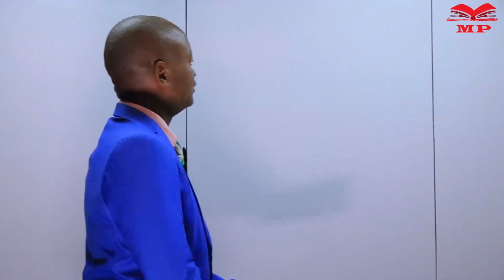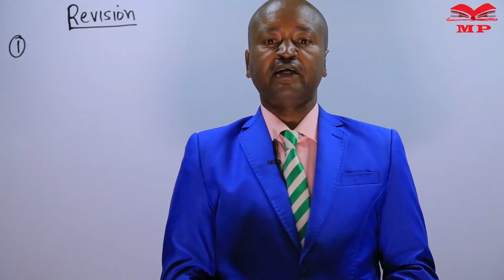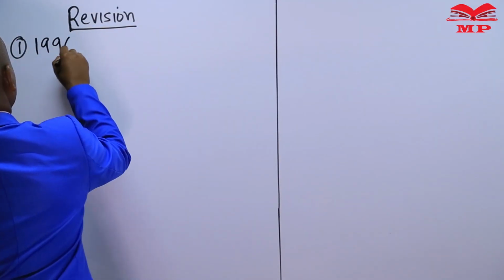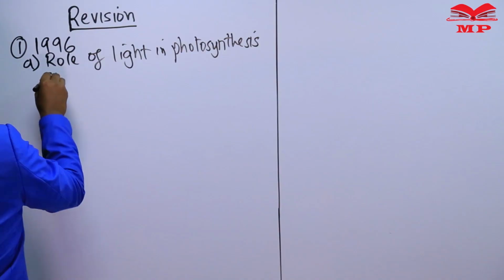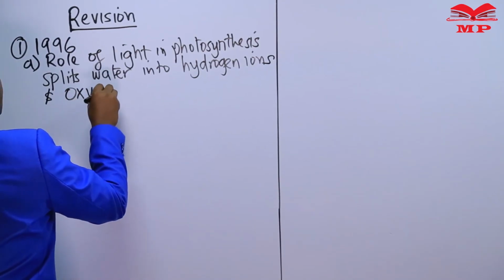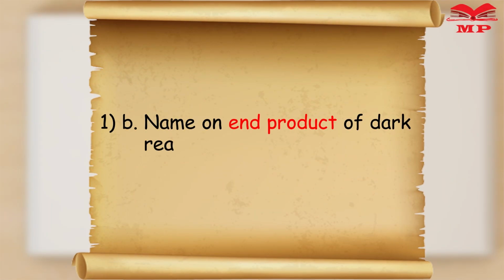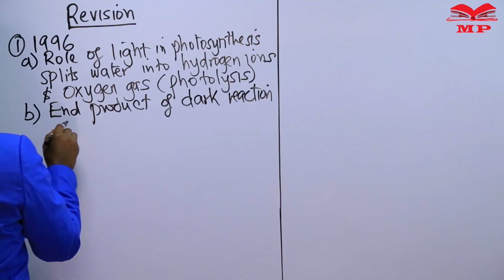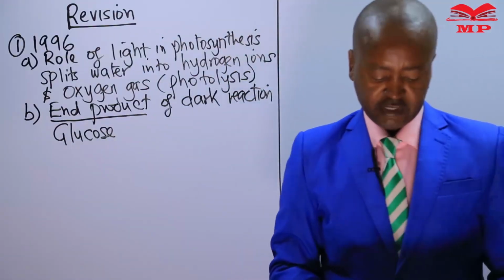LIGHT IN PHOTOSYNTHESIS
💼 Light in Photosynthesis – Biology Lesson

Learn how light energy is essential for photosynthesis and the production of food in plants.

💡 Key Points:
• Source of energy: Light provides energy to convert carbon dioxide and water into glucose.
• Role of chlorophyll: Absorbs light, mainly red and blue wavelengths, for the light-dependent reactions.
• Light intensity: Higher light intensity increases the rate of photosynthesis up to a point.
• Photosynthetic pigments: Chlorophyll, carotenoids, and xanthophyll capture light energy.
• Practical observation: Leaves exposed to light produce starch, while leaves kept in the dark do not.

🎯 Who Should Watch:
Biology students, science enthusiasts, and KASNEB students